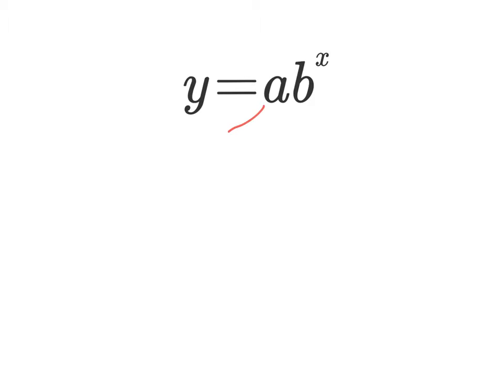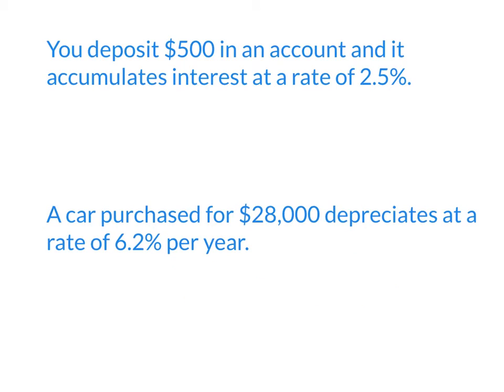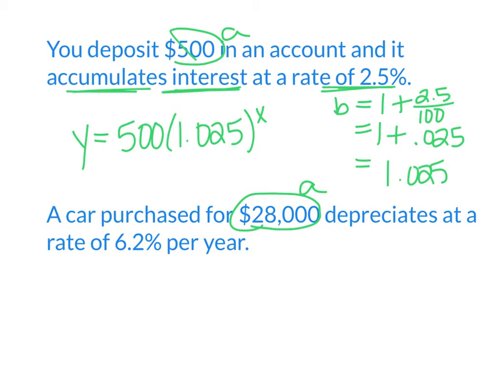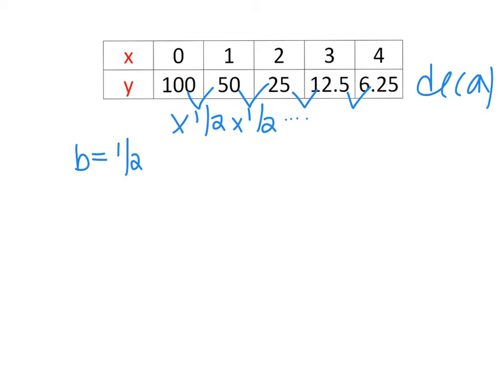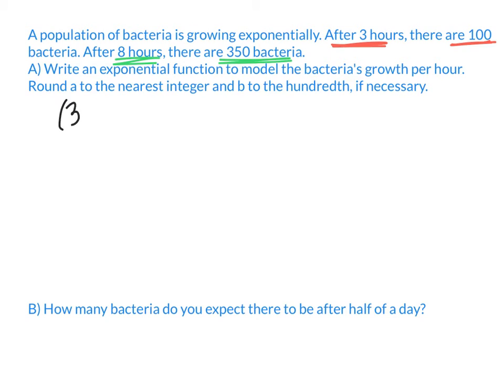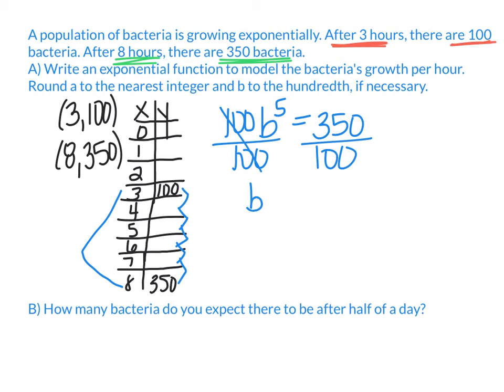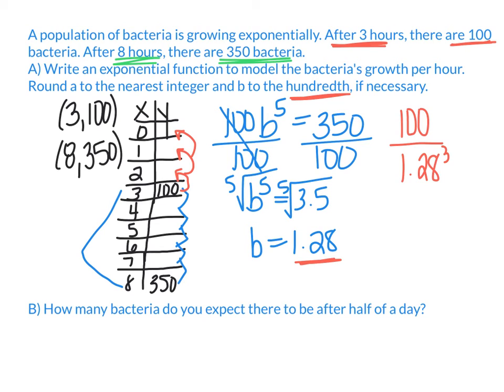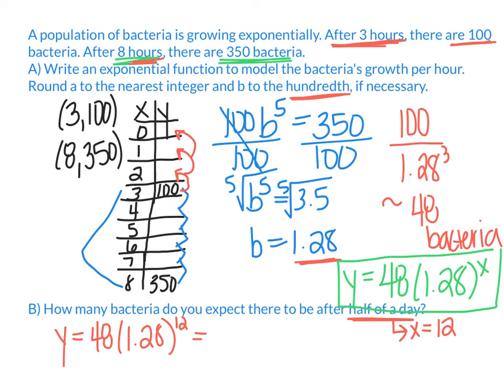Writing Exponential Functions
This video shows you how to write the equation of an exponential function when the information is presented to you in different ways, including word problems, and also how to use the equation to make predictions.